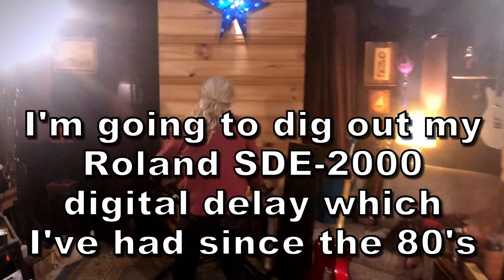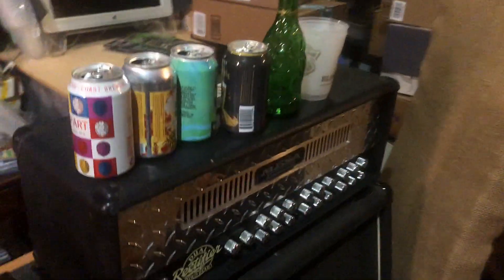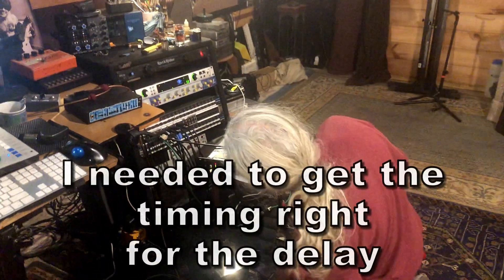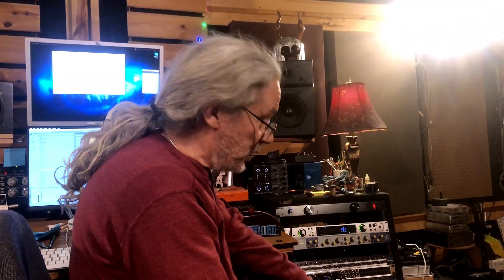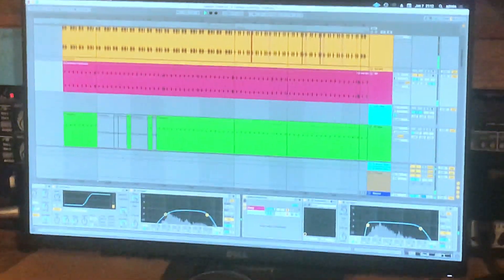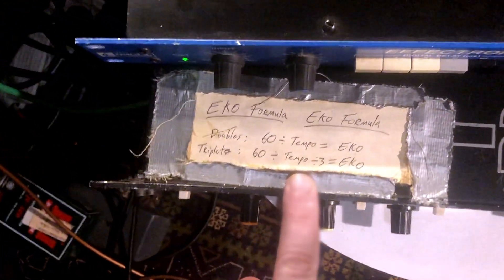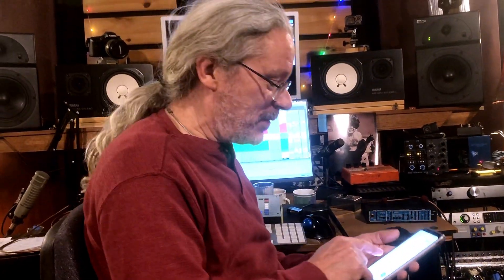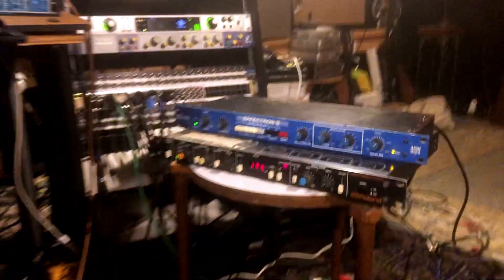Using A Vintage Digital Delay On Snare Drum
This is some footage that Tokyo Teens filmed and gave to me from a recent late night session we had. I was setting up my digital delay to use on snare drum.
I've always loved the sound of this delay, the Roland SDE-2000. I think I'll put it back in my rack.